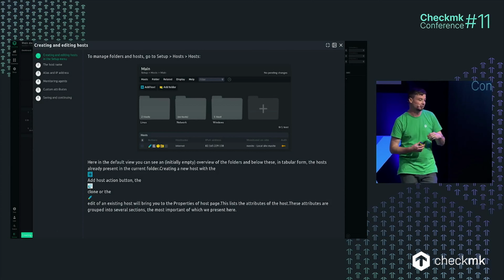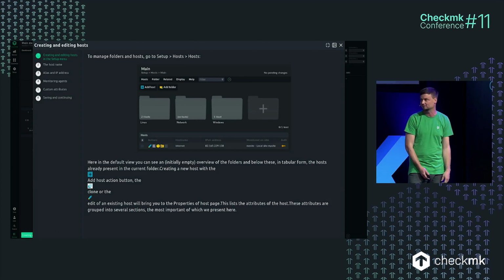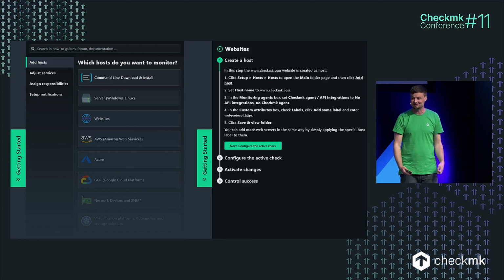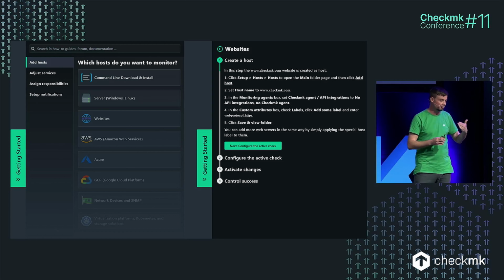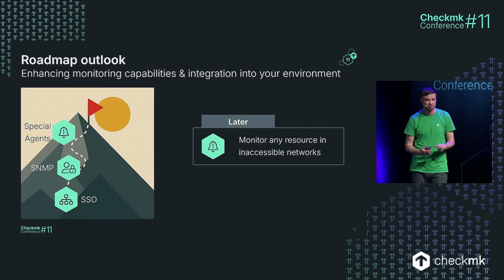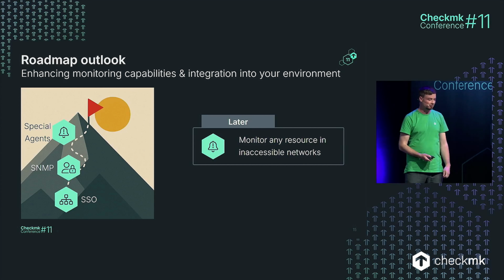Checkmk Conference #11: Checkmk Cloud: Our first SaaS product is here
Update: As of March 2026, our editions have new names. Checkmk Cloud (SaaS) is now Checkmk Cloud, and Checkmk Cloud (self-hosted) is now Checkmk Ultimate. This video focuses on the new Checkmk Cloud (formerly Checkmk Cloud SaaS).

In February 2025, we launched our first SaaS product – Checkmk Cloud. Learn what it offers, what we’ve learned from users so far, and what’s next for this cloud-native monitoring platform.
Speakers: Jonas Dieterle (Commercial Product Lead Cloud, Checkmk) & Christian Reiser (Team Lead, Checkmk)

Chapters:
0:00 – The way to the first SaaS product
1:19 – Update on Checkmk Cloud
2:38 – Onboarding for Checkmk Cloud
7:33 – Plans for the future